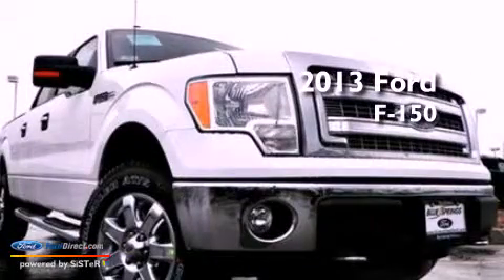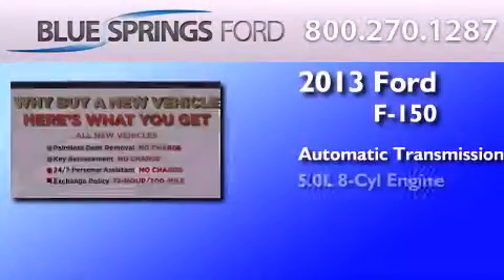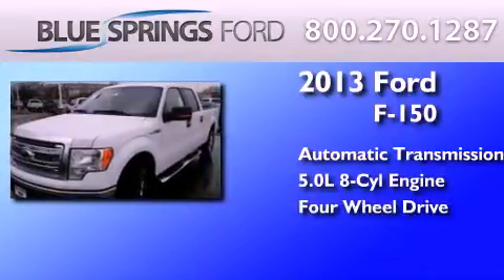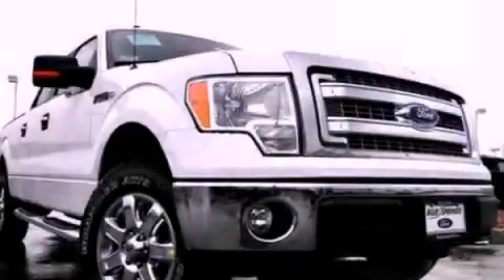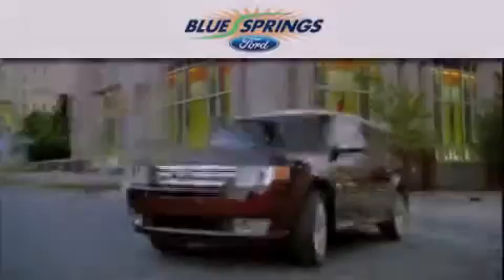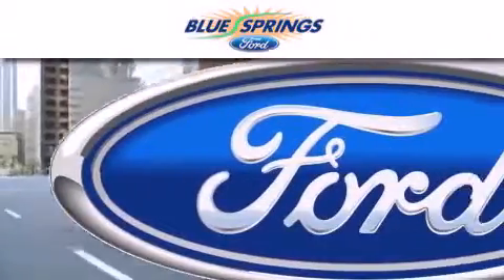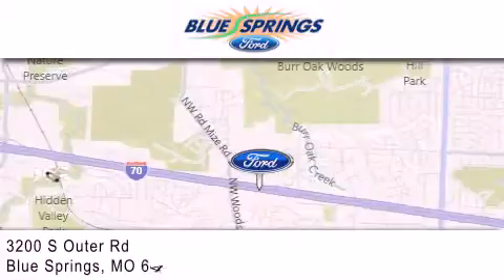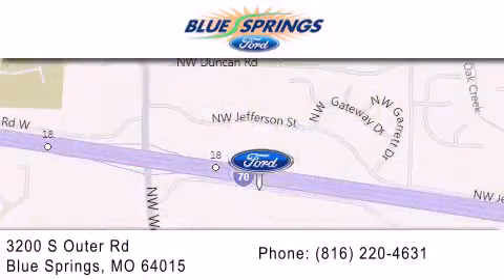2013 FORD F-150 Blue Springs MO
Year : 2013
 Make : FORD
 Model : F-150
 Engine : 5.0L V8 32V MPFI DOHC FLEXIBLE FUEL
 Trans . : 6-SPEED AUTOMATIC
 Exterior : OXFORD WHITE
 Miles : 5
 Interior : STEEL GRAY
 Stock : 13804